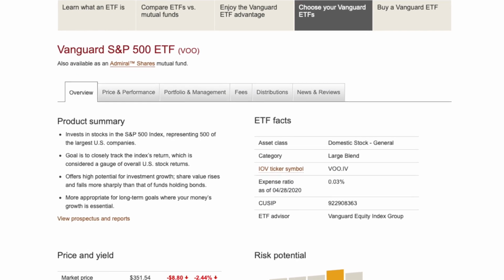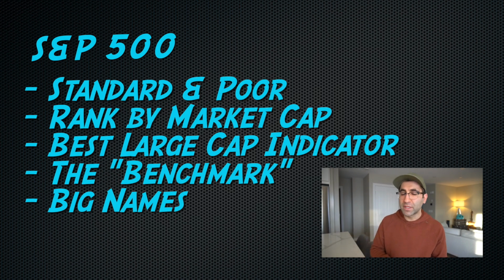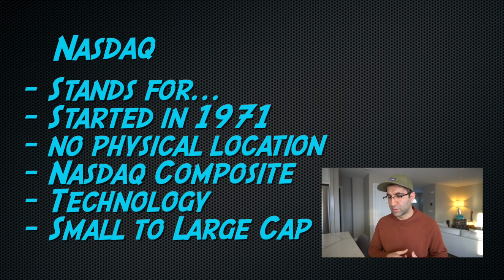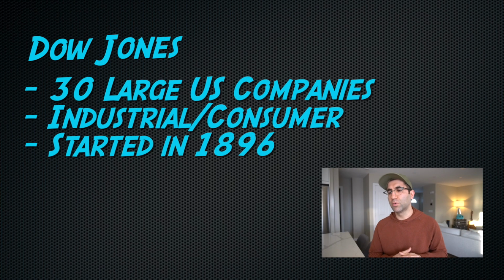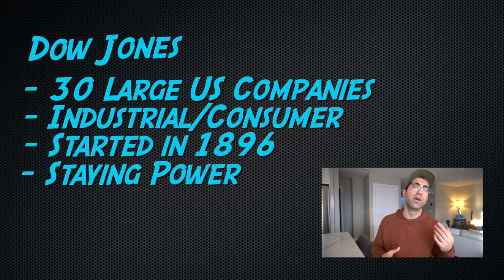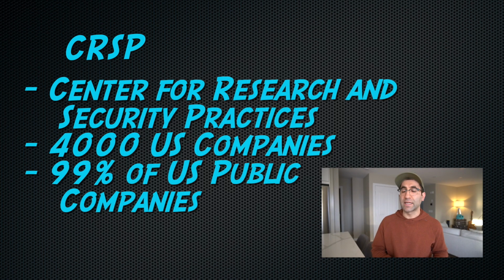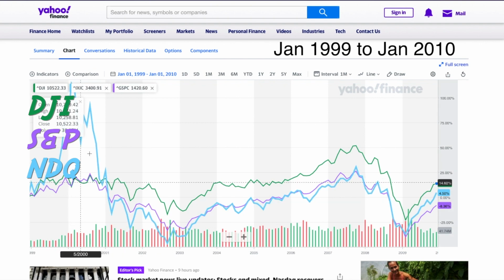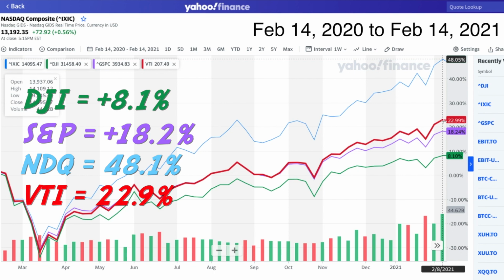US INDEX ETFs - S&P 500 vs NASDAQ vs DOW JONES and VTI stock - Popular ETFs 2021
S&P 500 vs NASDAQ vs DOW JONES and VTI stock - Popular ETFs 2021

Index fund vs ETF which is better? We often use the two interchangeable. I'm building off ETF Investing 101 video and getting into US indexes. I'll compare the big 3: S&P vs Nasdaq vs Dow Jones and then I'll compare them to a total market index in VTI. VTI stock is really a total market ETF.

These are popular ETFs in 2021 and for any year really. We'll go over the history of these indexes all the way back to the year 2000. I have also put links to all the fact sheets for the indexes i talk about in this description.

Chapters
Intro (0:00)
S&P 500 Index and ETFs (2:20)
Nasdaq Index and ETFs (4:19)
Dow Jones Index and ETFs (5:44)
CRSP Total Market Index and ETFs (7:06)
US Index Performance (8:56)
Outro (10:42)

Questrade Links:
Get $50 in commissions with a Questrade account or have $10,000 managed for free in a Questwealth portfolio for one year:

Please Note: I am not a certified financial planner, I am just sharing things that I've learned through my own experience and hope it helps you out.